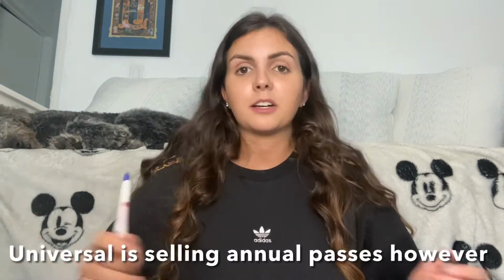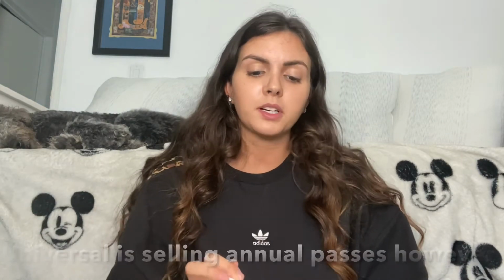Vlog: Comparing Universal Orlando & Disney World- Things To Know Before You Plan Your Next Trip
Hello everyone, thanks for coming to my channel. I hope you enjoy this video! Please know I am not an expert on either of these theme parks and most of the things are just my person opinion! The prices I used in this video were pulled directly from the universal and Disney world site but prices do change!